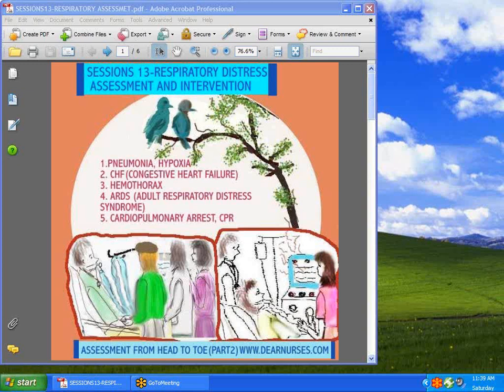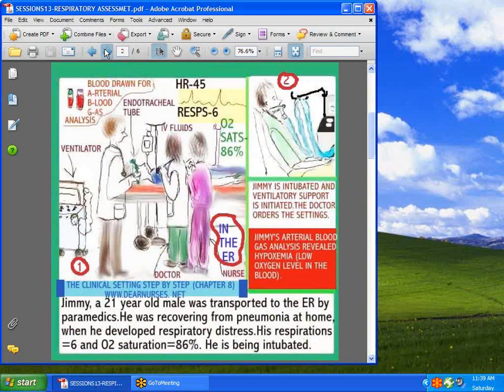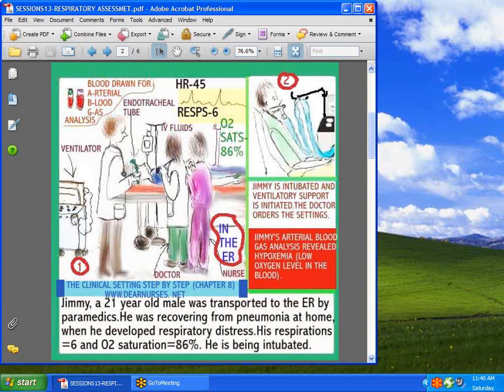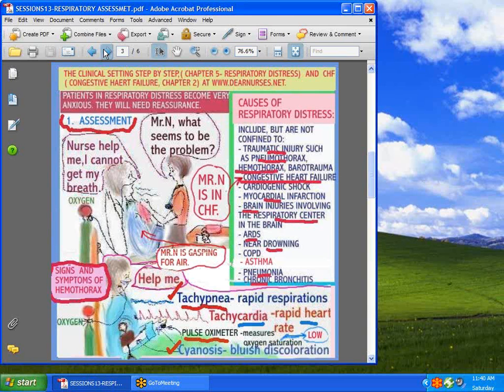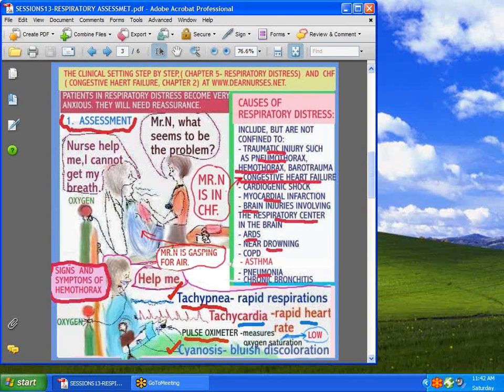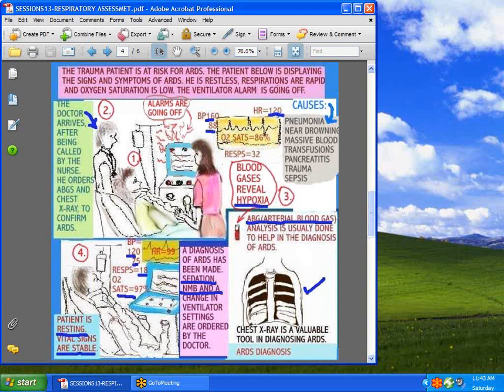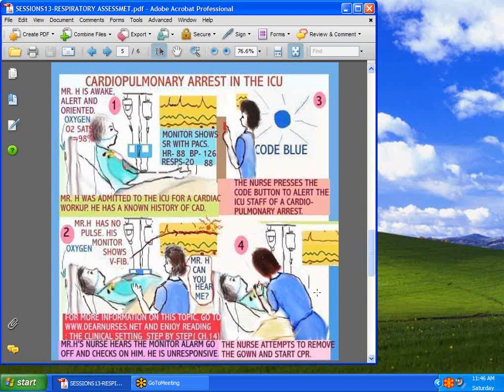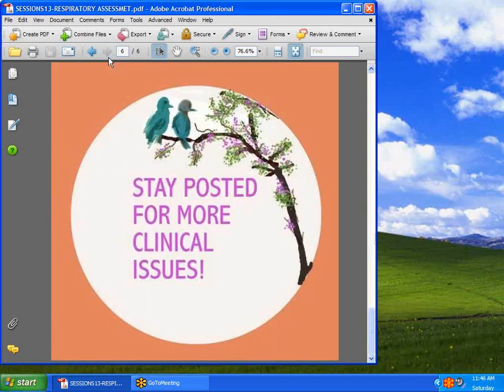SESSIONS FOR NURSES13 - RESPIRATORY DISTRESS, ASSESSMENT AND INTERVENTION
Hypoxia following pneumonia, leading to intubation. Assessment of patient in Congestive heart failure (CHF). Hemothorax and respiratory distress. ARDS (Adult respiratory distress syndrome), its causes and treatment. Neuromuscular Blockades (NMB) like Pavulon and its uses in ARDS. CPR. Cardiopulmonary Arrest in the ICU.